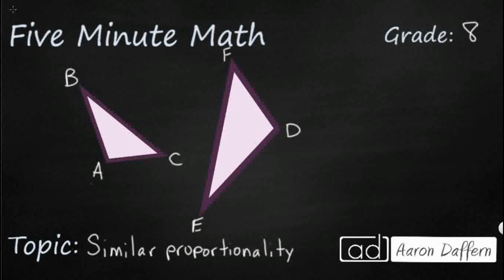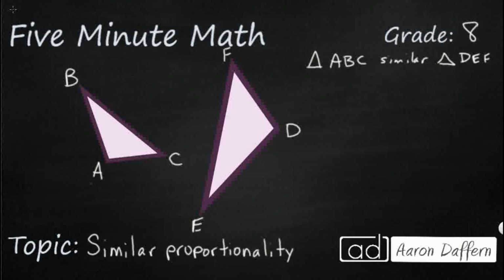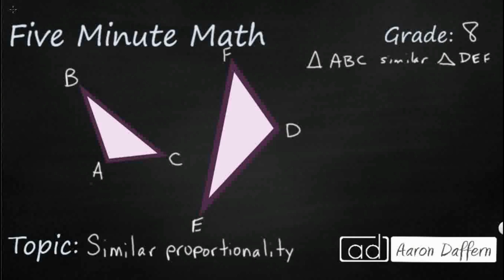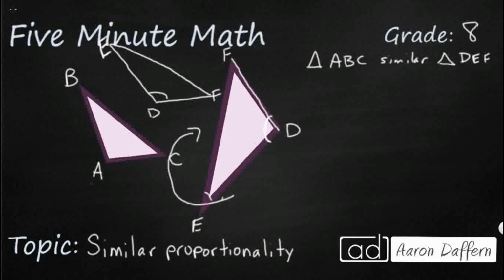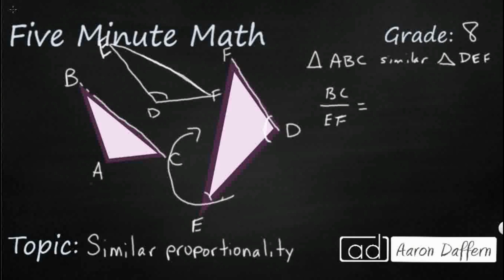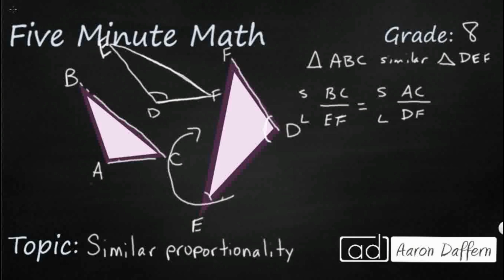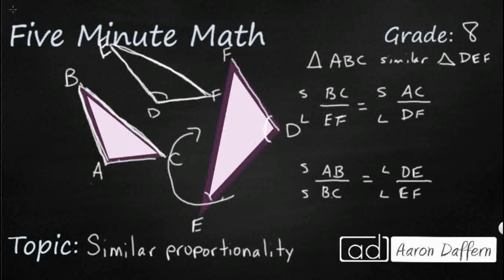8th Grade Math Similar Proportionality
Learn how to generalize that the ratio of corresponding sides of similar shapes are proportional.